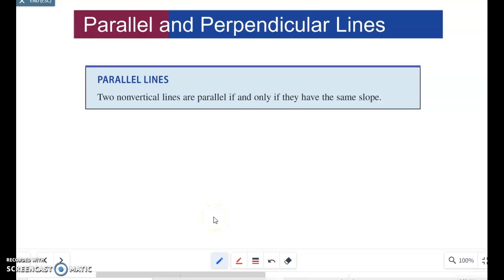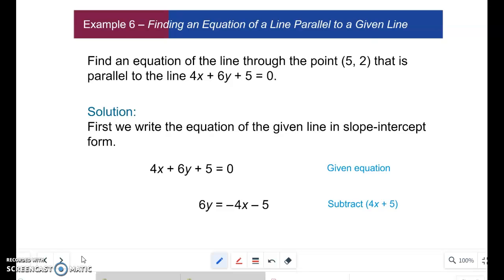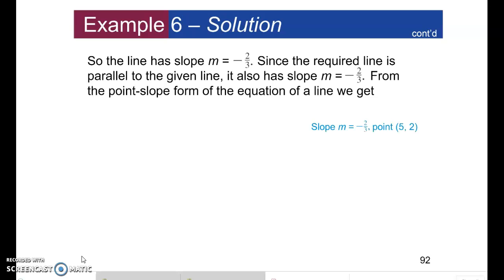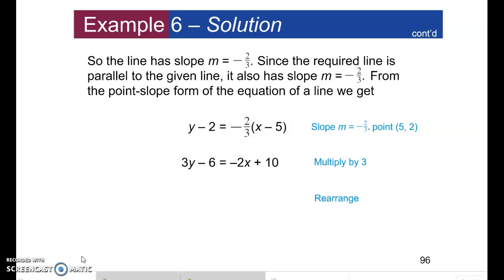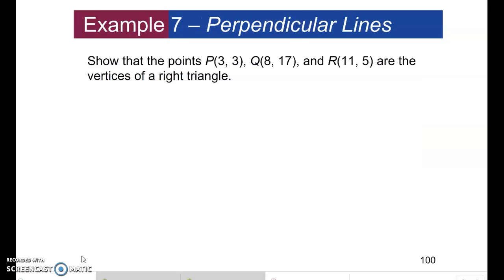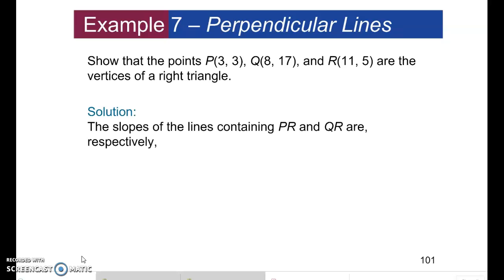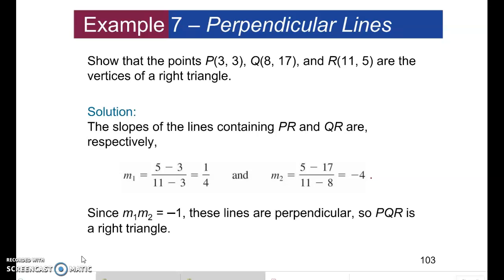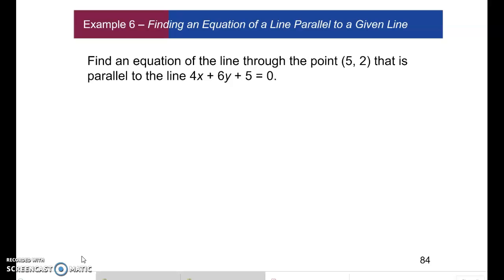MATH 22 Lesson 1.3 Examples 6 and 7